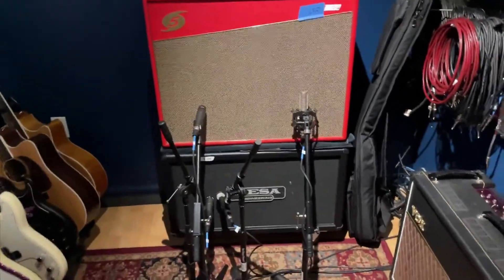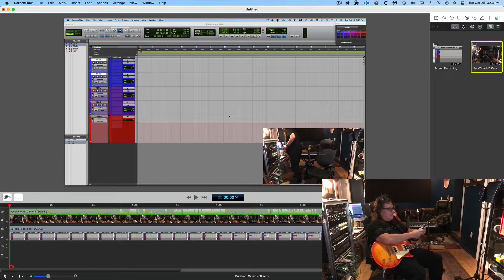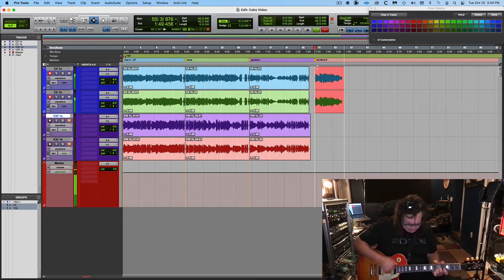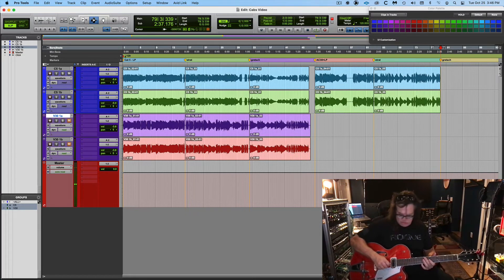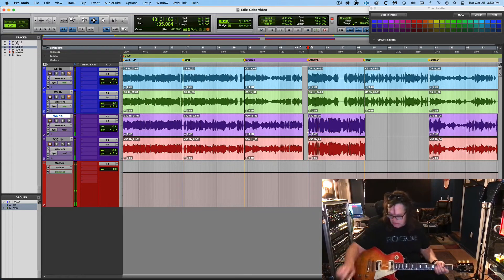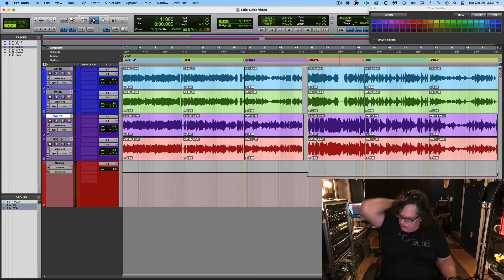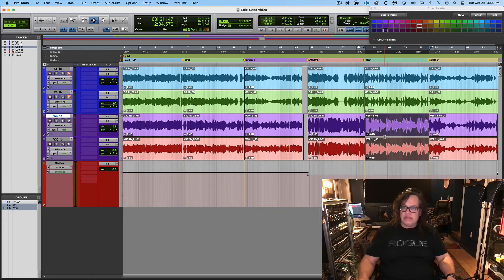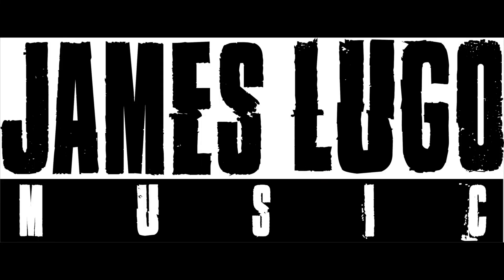Cab Test | Vox AC30 Resurrection